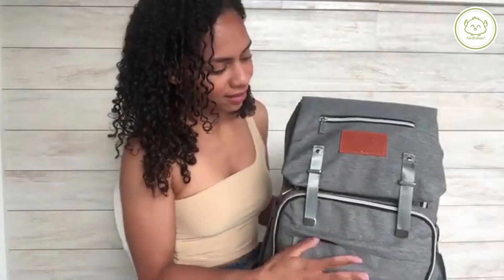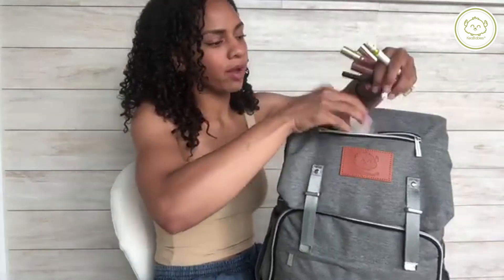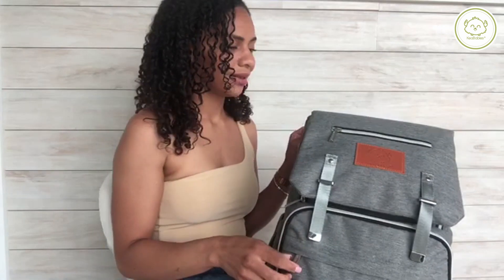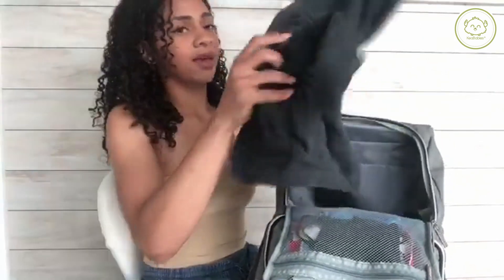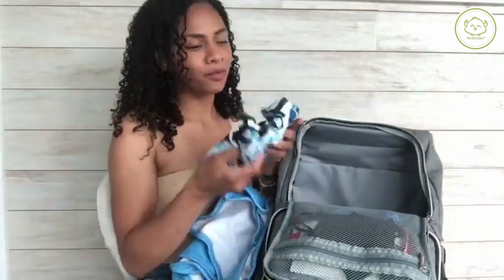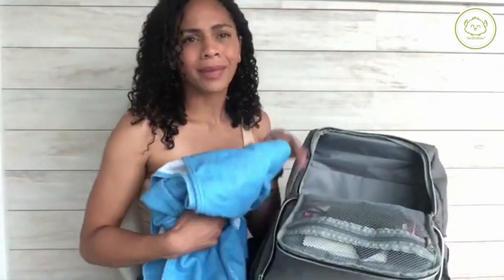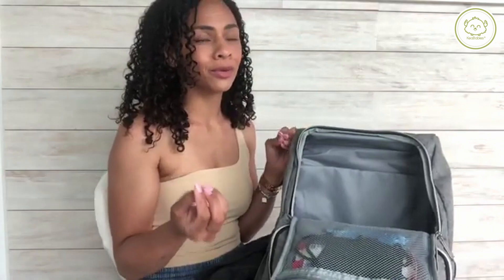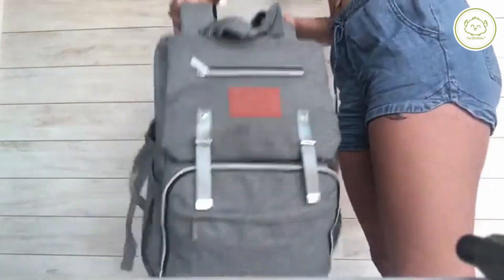Shop the BEST Baby Backpack Diaper Bag for Modern Parents | Product Review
Every parent needs a durable and lasting baby bag backpack to bring you places with your little baby. Bringing your baby out is no easy task, and you have to pack a whole lot of extra diapers, cloths and so much more. Things can get messy.

That's why, all our Diaper Bag Backpacks are designed with multiple storage compartments, thoughtful pockets, bottle insulation pockets and security compartment for dads & moms. Let KeaBabies Baby Diaper Bag Backpack be there for you on all your adventures with your little ones! Modern and stylish design and colors make our KeaBabies Diaper Bag Backpack a must have for all modern moms and dads.